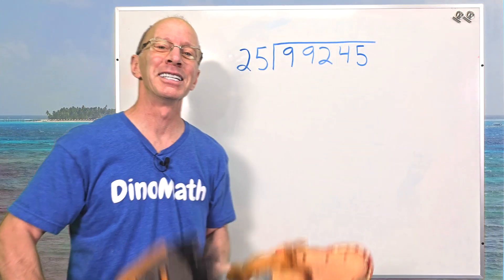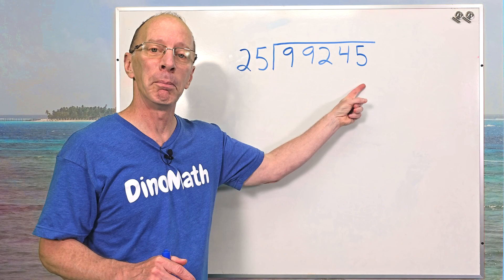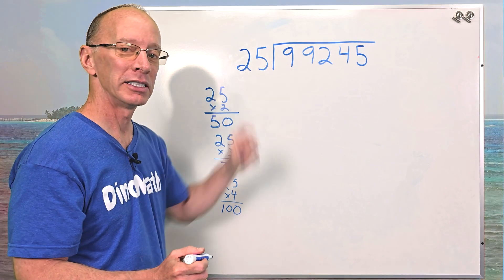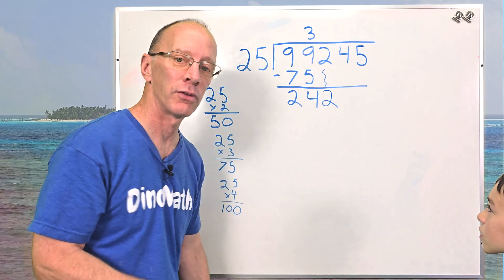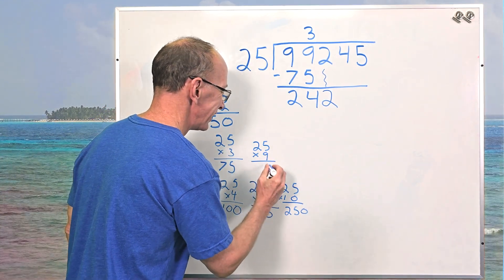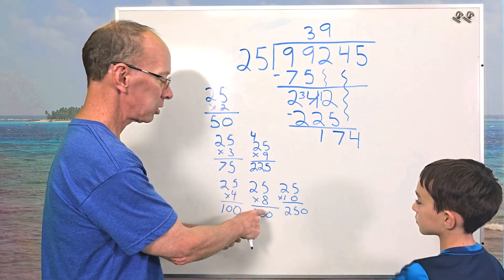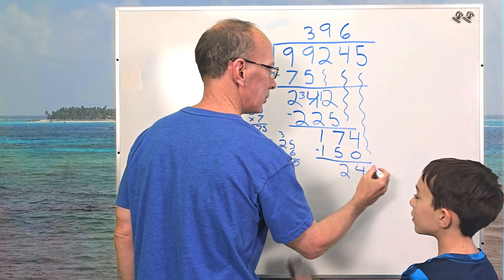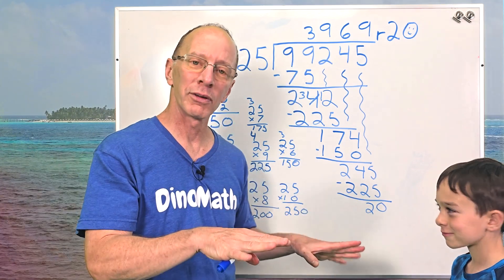Dividing 5-Digit Numbers by 2-Digit Numbers | Long Division ✏️